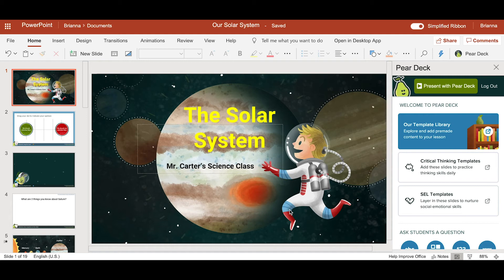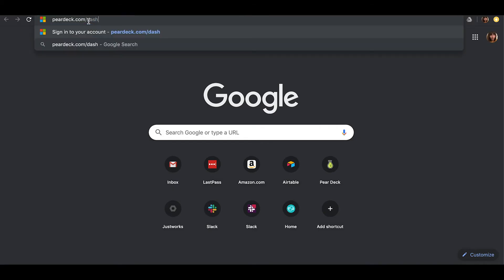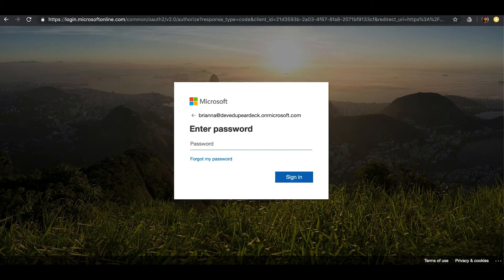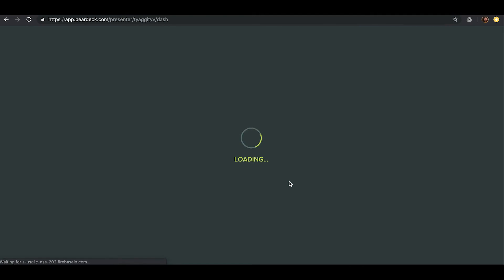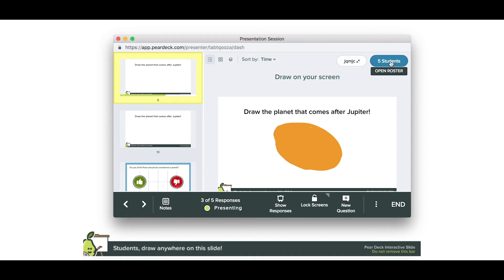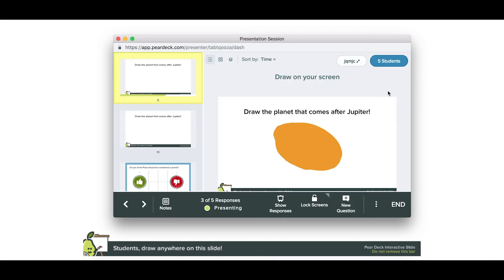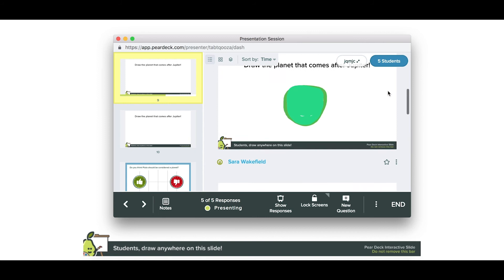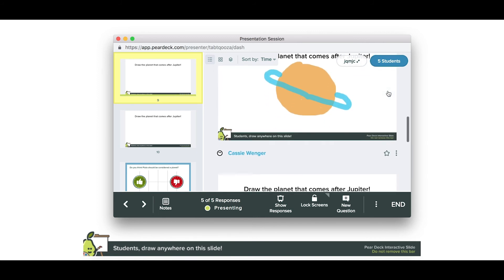06 How to Use the Dashboard as a Remote Control (Pear Deck for Microsoft)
The Pear Deck Teacher Dashboard gives you superpowers! Did you know you can launch your Dashboard from your phone or tablet? Once you know, you're free to roam the class while keeping the lesson moving and students on task.